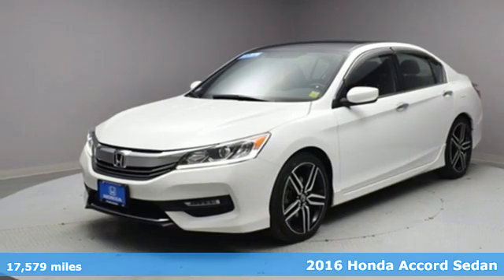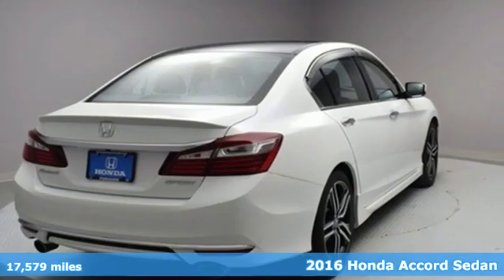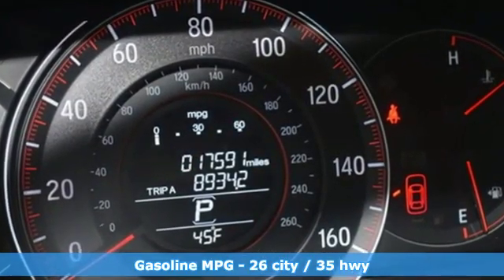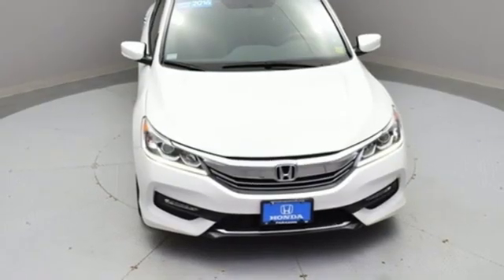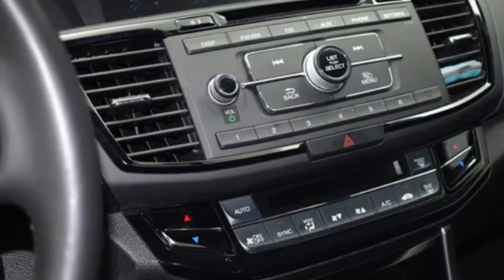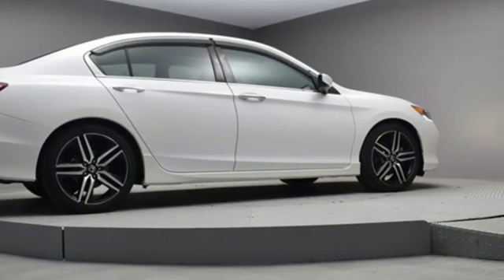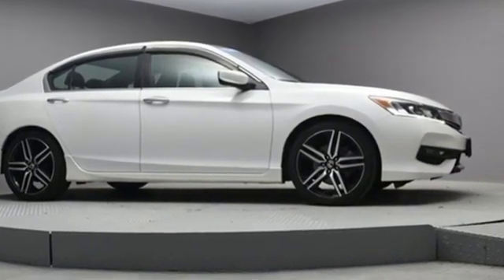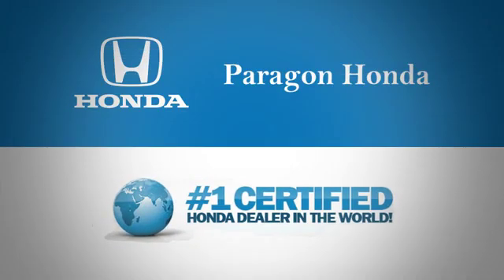2016 Honda Accord New York City NY Long Island, NY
Year: 2016
Make: Honda
Model: Accord
Trim: Sport
Engine: 2.4L I4 DOHC i-VTEC 16V
Transmission: CVT
Color: White
Interior: Ivory
Mileage: 17579
Stock #: B9562
VIN: 1HGCR2F53GA244071
White 2016 Honda Accord Sport FWD CVT 2.4L I4 DOHC i-VTEC 16V Cloth.brbrRecent Arrival! 26/35 City/Highway MPGbrbrAwards:br * ALG Residual Value Awards * 2016 KBB.com Brand Image Awardsbr2016 Kelley Blue Book Brand Image Awards are based on the Brand Watch(tm) study from Kelley Blue Book Market Intelligence. Award calculated among non-luxury shoppers. Kelley Blue Book is a registered trademark of Kelley Blue Book Co., Inc.brThe displayed Pre-Owned vehicles are in limited quantities, unique and often are one of a kind based on the specific vehicles options, colors and mileage. These vehicles are offered on a first come first served basis and subject to prior sales. It should be understood that the displayed vehicles are a sampling of what may be available, not every vehicle will be continuously at all times and for every consumer, and often additional like vehicles will be able and not yet posted. Due to the high for our individually selected vehicle inventory, there may be times that an individual vehicle is no longer available at the time you arrive at the dealership. This is due to a time delay between posting the vehicles, its actual sale and delivery and removal form the website. Posting, sale and delivery of all preowned vehicles is an evolving process. Sometimes displayed vehicles may still not be available for a variety of reason, such as subject to prior sales, removal and transport elsewhere, awaiting titles and ownership confirmation. To better insure the specific vehicles availability, you should contact the dealership to confirm its present availability .

Address:
57-02 Northern Blvd